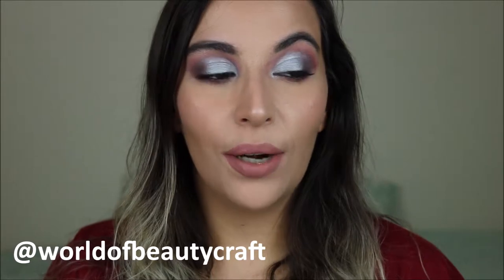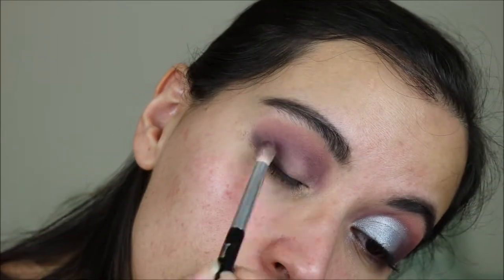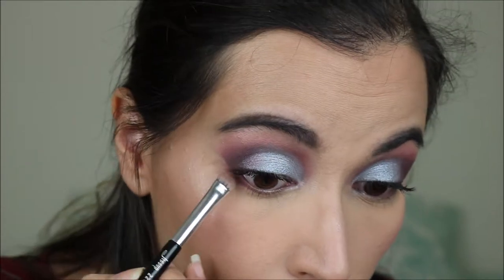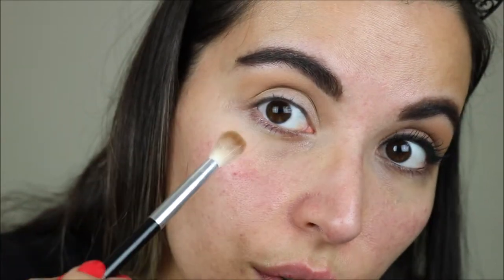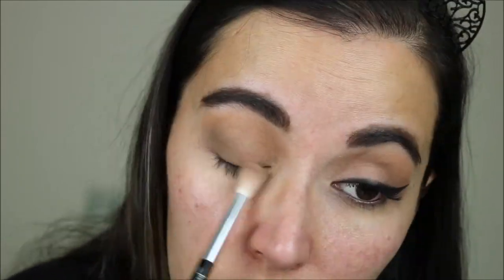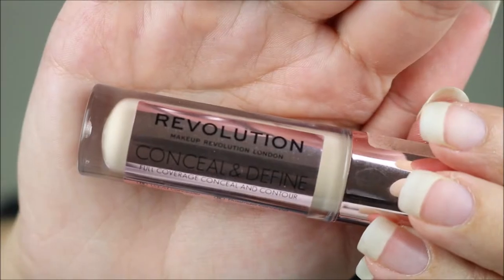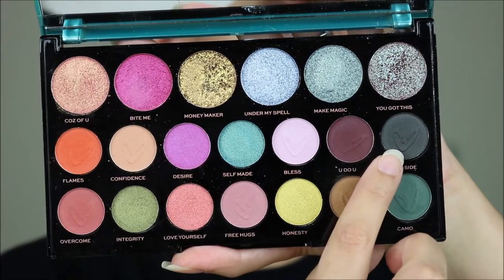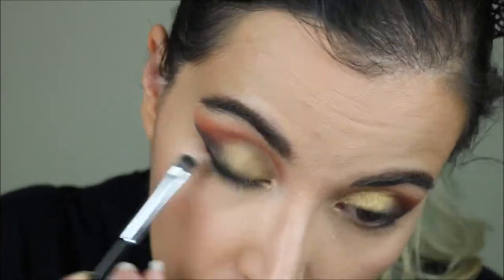REVOLUTION X CARMI MAKE MAGIC | 1 PALETTE 3 LOOKS | World of BeautyCraft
● In this video I’m doing three different looks with the Revolution X Carmi Make Magic palette! ●

Cien Brow Perfect range (LIDL)
Kiko Lip Me Lots Eyeliner (limited edition)
Avon Mark Liquid Lip Lacquer Matte in Dare to be Bare
L’Oreal Unbelieva Brow Gel
L’Oreal Paradise Extatic Waterproof Mascara
Kiko Dark Treasure Matte Liquid Lipstick in 02 (limited edition)

Real Techniques Miracle Complexion Sponge
Jessup 15pcs Black/Silver Eye Brush Set
Jessup 6pcs Black/Silver Face Brush Set
Harry Potter Eye Brush Set

Canon EOS 750D (Rebel T6i) with 18-55mm Lens
Extra Canon Battery LP-E17
SanDisk Ultra 64Gb MicroSD with Adapter
Canon Wireless Remote Controller
Neewer 700W Softboxes with E27 socket
Hama Star 63 Tripod